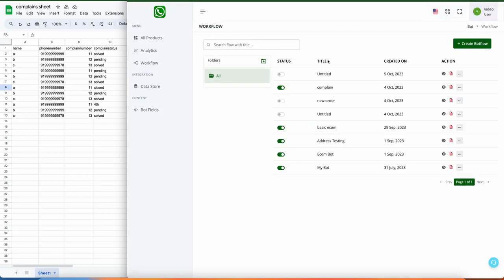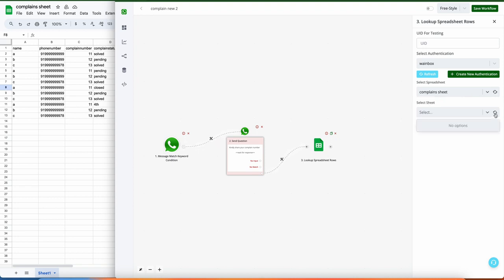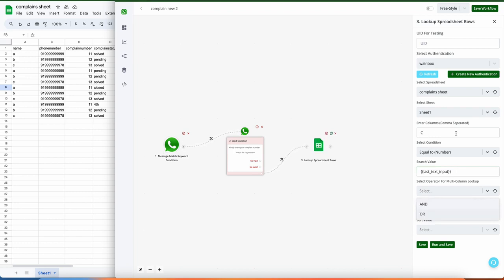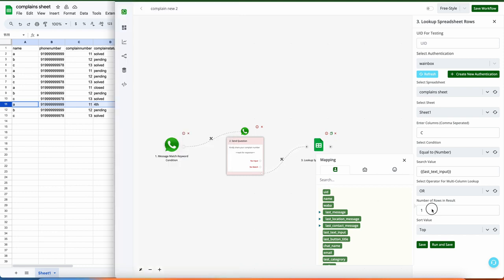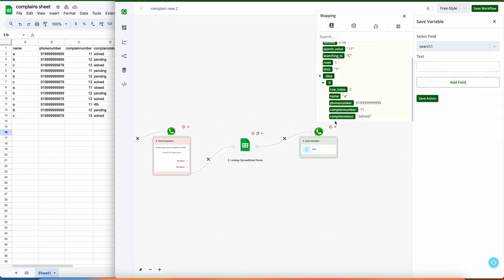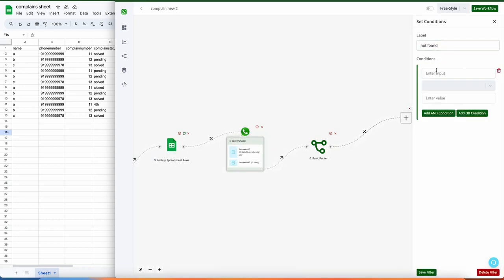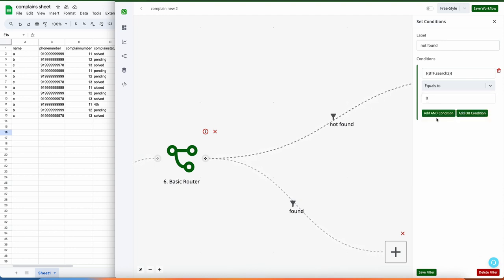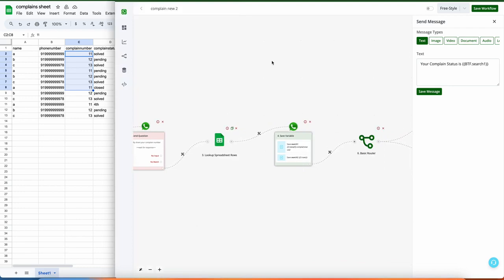How To Search Data From Google Sheet And Respond To User In Bot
🌟 Welcome to the official YouTube channel of wa.expert! 🌟

Your go-to platform for mastering WhatsApp Business API services.
At wa.expert, we're not just service providers; we're your partners in navigating the world of customer communication with ease and efficiency. 🚀

💬 Why Choose wa.expert?
We specialize in unlocking the full potential of WhatsApp for your business. Here's what makes us stand out:

1️⃣ WhatsApp Chatbots: Automate interactions without losing that personal touch. Our chatbots are designed to engage, not alienate.
2️⃣ WhatsApp Automations: Say goodbye to repetitive tasks. Our smart automations ensure you can focus on what truly matters: growing your business.
3️⃣ WhatsApp Bulk Messaging: Reach thousands in a click, without feeling like spam. Craft targeted, meaningful bulk messages that resonate and engage.
4️⃣ Green Tick Verification: Boost your brand's trust with the coveted WhatsApp Green Tick. We'll guide you through it, step by step.
5️⃣ And More: We're constantly evolving, adding new features and services to help you stay ahead in the communication game.

Whether you're a budding entrepreneur or an established brand, there's something valuable for you here.

🎁 Ready to transform your business communication?

Unleash the power of personalized, efficient, and automated WhatsApp communication.